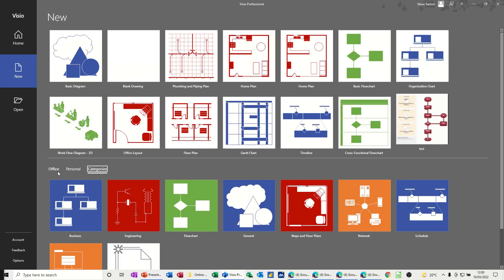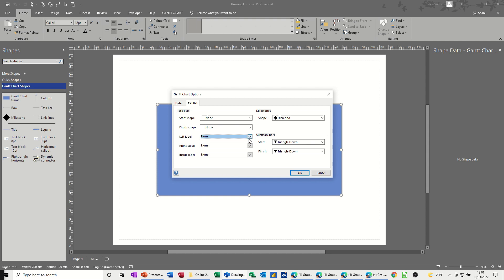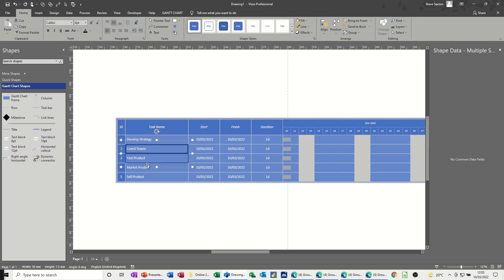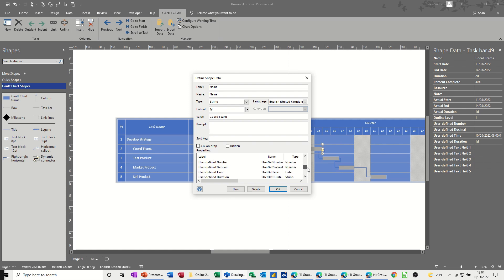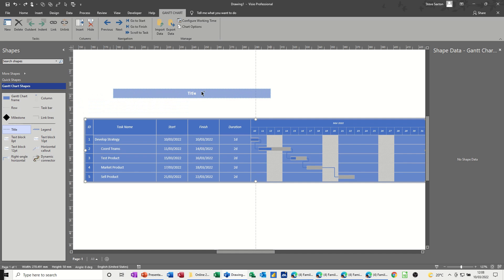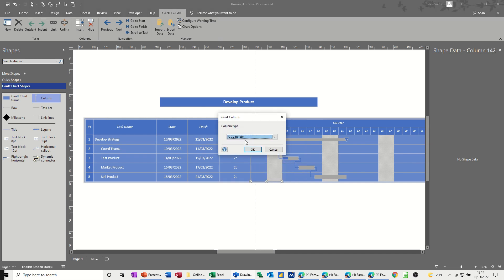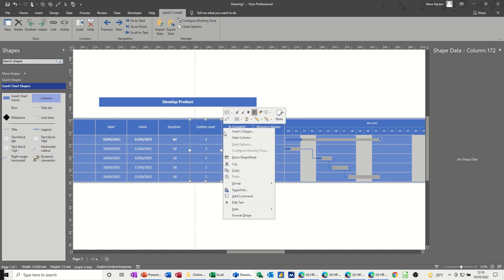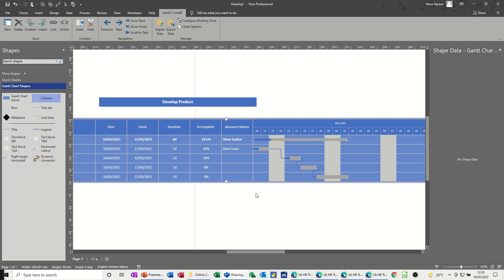Create a simple Gantt Chart in Microsoft Visio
This is a Microsoft Visio tutorial covering how to create a simple Gantt Chart. The tutor starts off by using the Gantt chart option from the New template window. The tutorial explains how to create five tasks and set the timescale for the Gantt chart. The tutor goes on to mention how to indent and link tasks using Microsoft Visio. The video covers how to update tasks and set task outline levels using shape data. The tutor goes over how to add rows and columns and explains the different column options. The tutor demonstrates how to set lead and lag time using shape data. The final part of the video covers how to export the Visio Gantt chart to Microsoft Excel or Project. This is a tutorial on how to create a simple Gantt chart and edit the tasks.